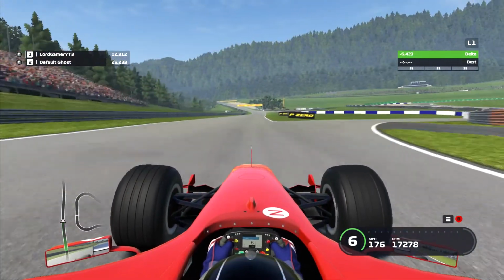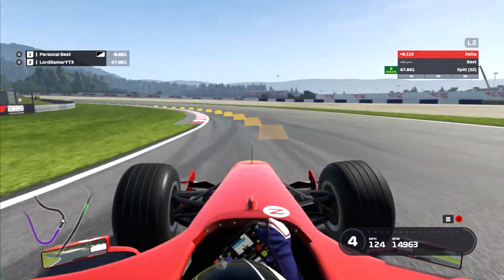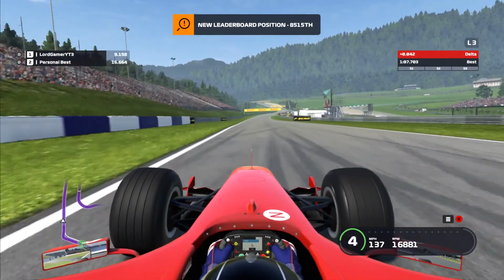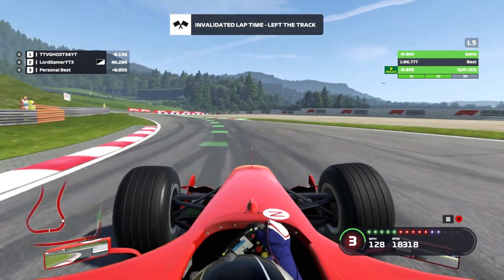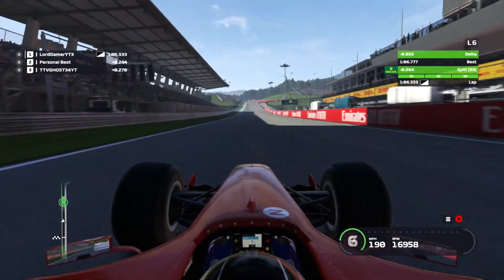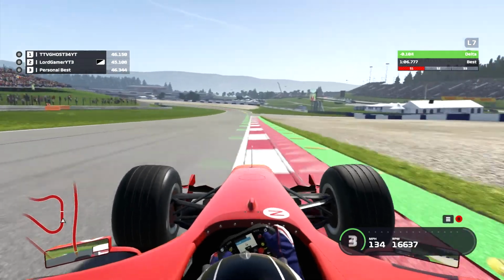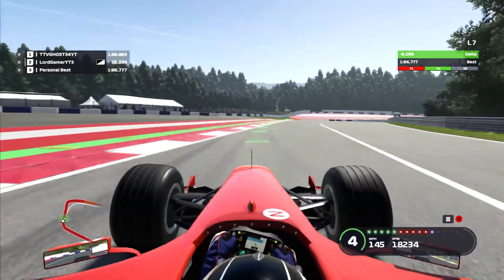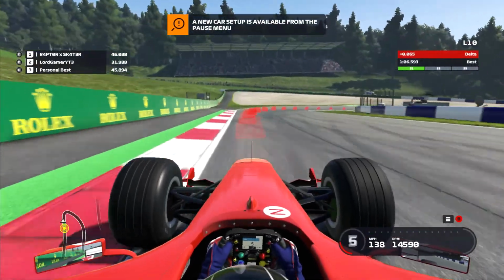Getting TOP 500 Around Austria! (F1 2019)